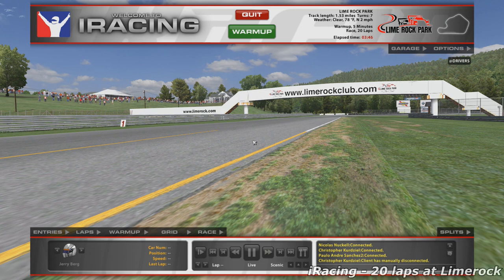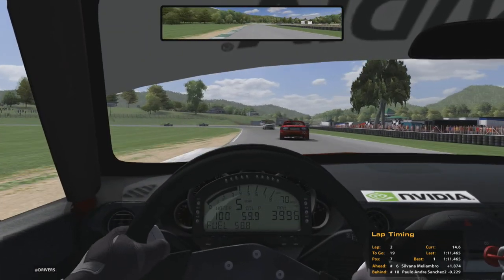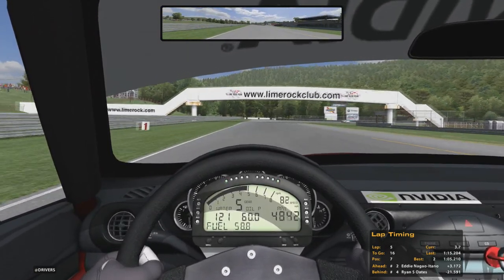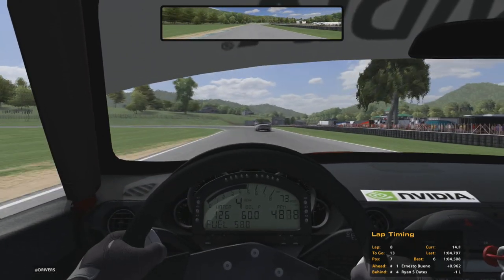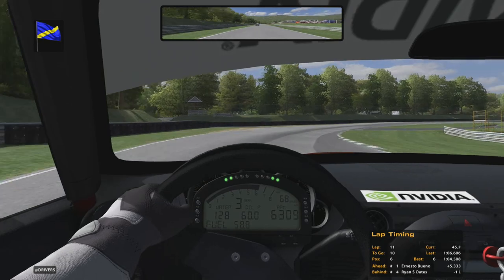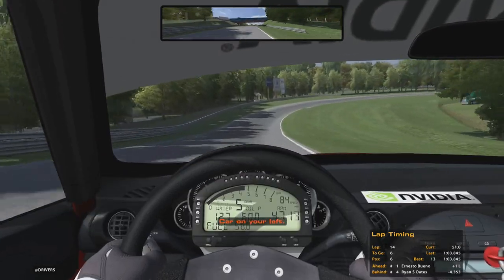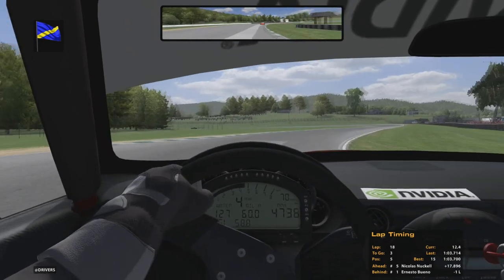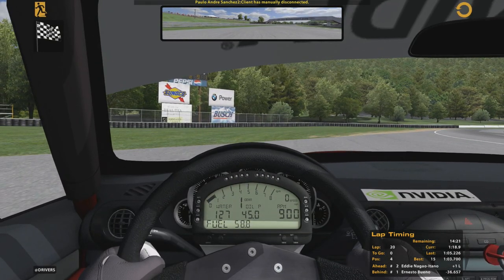Let's play iRacing - 20 laps at Lime Rock in my Mazda MX-5 w/ commentary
Did you know I've made over 800+ other videos on YouTube? 🍿 I decided to drive a real race on iRacing now that I've made a ton of modifications to my simulator and give commentary through it. Let me know if you guys enjoy the video and I will post more when I do real races online. I am working on getting a web cam synchronized with the game play but having some slight issues, once that is done you will be able to see me and the 3 screens while I play. I decided to just chat about racing and some other random topics during the race so hopefully this adds a little diversity to the video.

In addition to the official racing series offered on iRacing.com, you can also join or start your own league. What's a league?  Simple, it is racing or a racing series that is run by a member, not by iRacing. Here is what makes it different:

Race against who you want -- password protected sessions allow you to control who can access your race
Race when you want -- tracks are open 24/7 and you set the schedule
Race where you want -- choose any car and track combination you like
Score your way -- you create the scoring system for your league or use one of our automated scoring systems
Create your league and your custom league page, organize, set schedules, set seasons, communicate privately with league members, and create league wall & message board all on iRacing.  No need to waste time and money with outside website and databases.
Or simply find a league, over 400 leagues to choose from all listed on our league page with a powerful search tool This show is an independent production of Jerry Berg (aka Barnacules). Opinions are my own and do not necessarily reflect the opinions of my employer, friends, or any companies mentioned in the show.

18Su2PV63BabMZWwYEhgXC8obK1XBVveCp